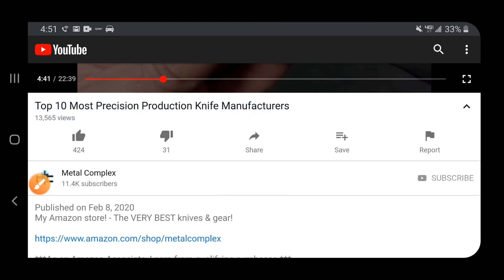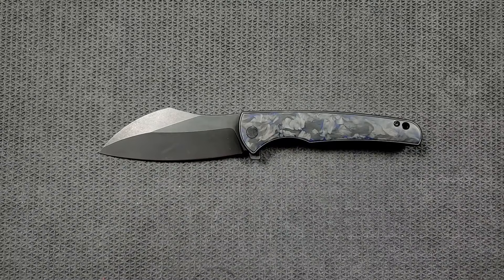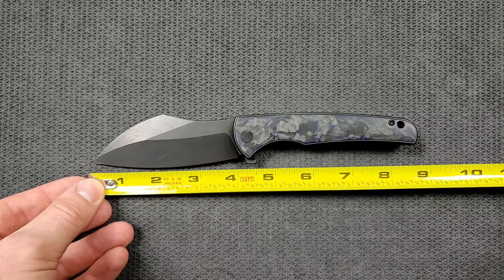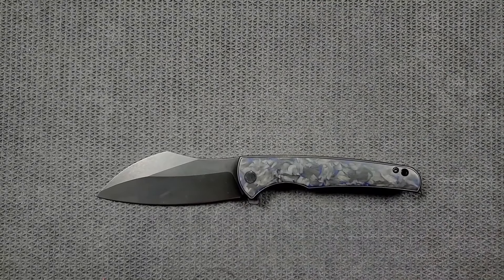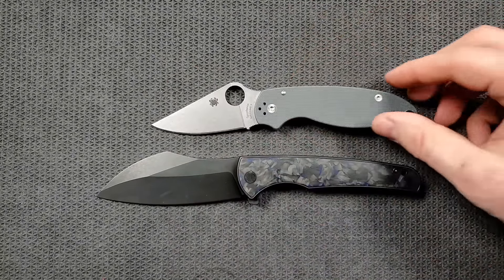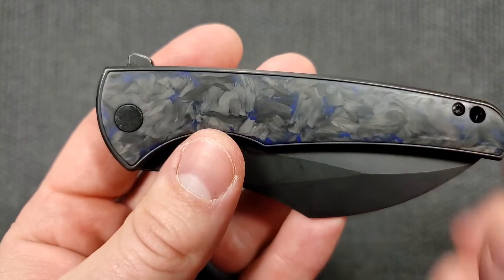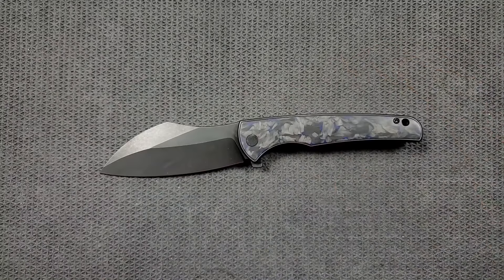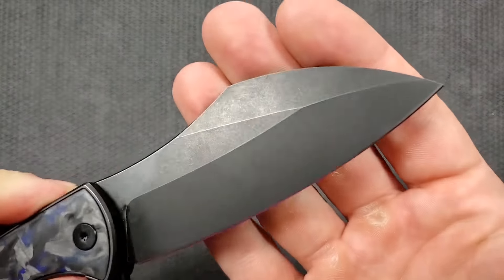VDK Vice - Overview and Review